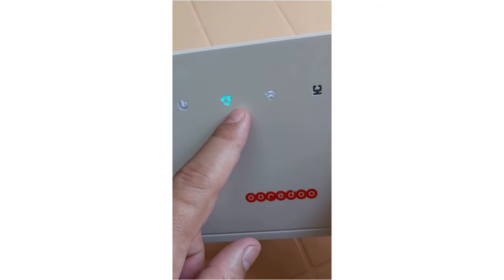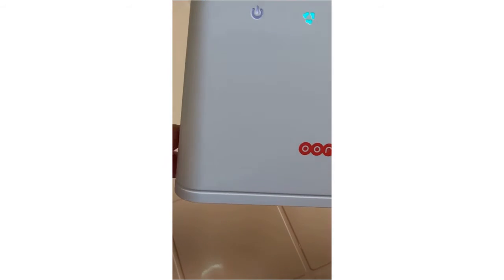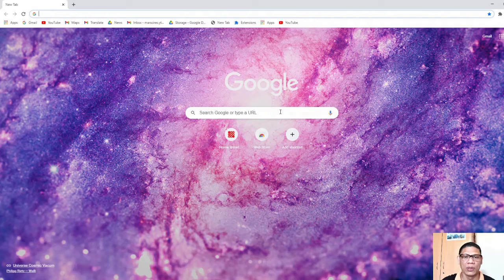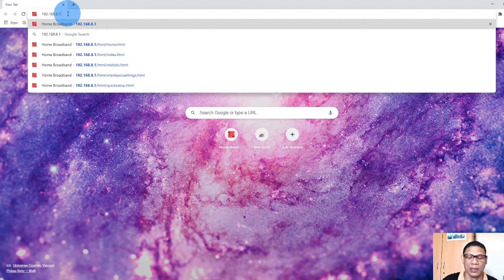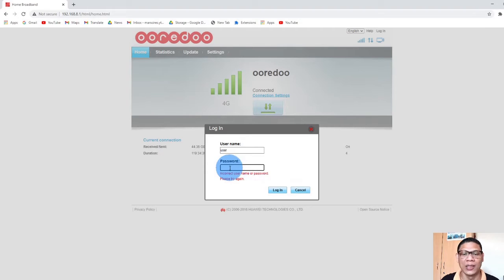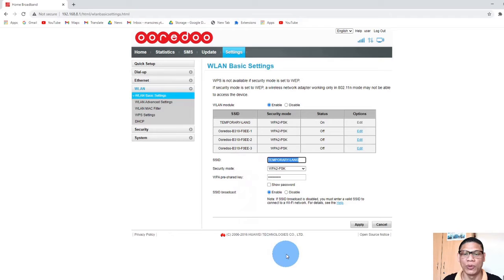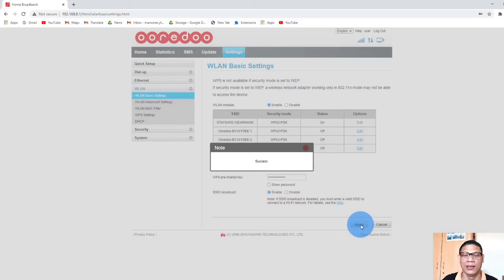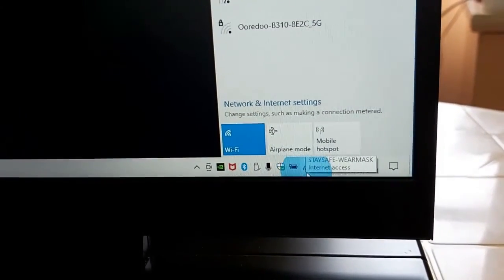ROUTER WIFI NAME SET-UP | SSID CHANGE | OOREDO WIFI NAME AND PASSWORD CHANGE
Showing here how to change the ROUTER WIFI NAME AND PASSWORD.
Changing SSID name of a router is almost similar even your network provider is different what I am using. Just make sure you are familiar with some basic WIFI info settings.